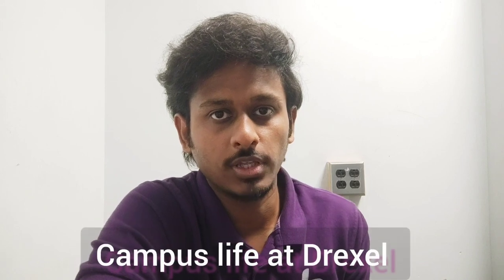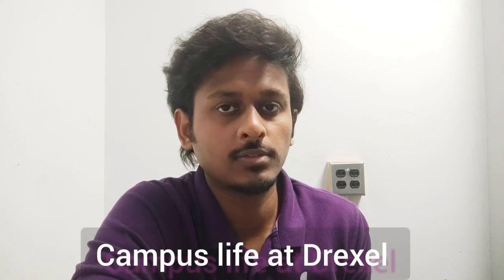My Experience at Drexel University | Masters in Robotics | USA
Hey Guys,
In this video, i will be sharing my experience in doing Master's in robotics at drexel university, i may have not covered everything. if you have any more questions please let me know in the comment section.